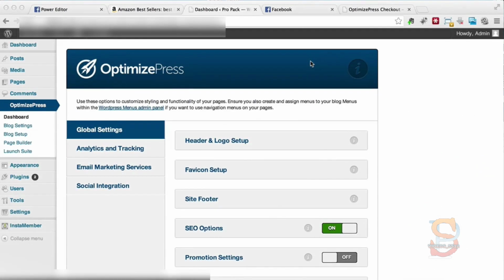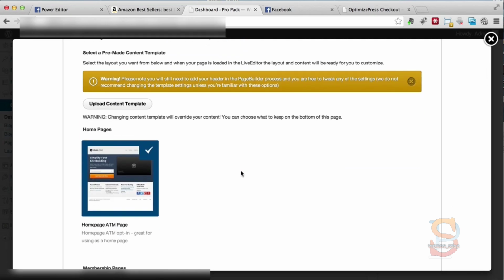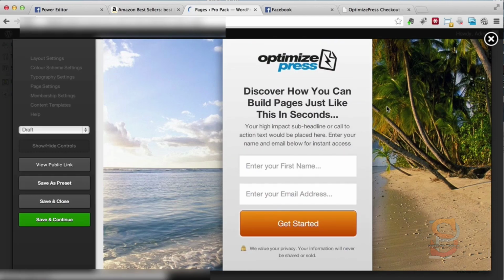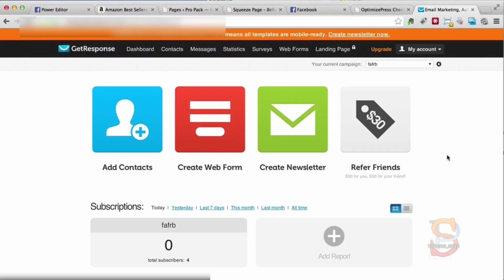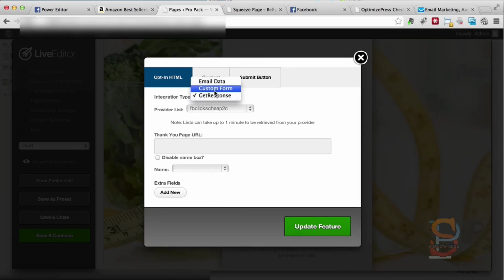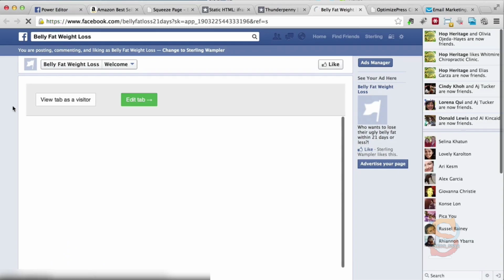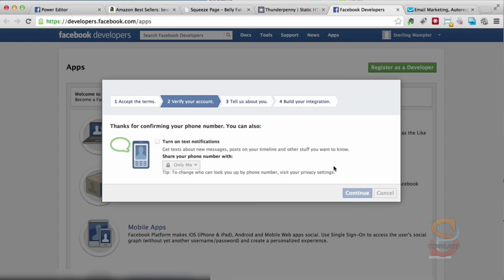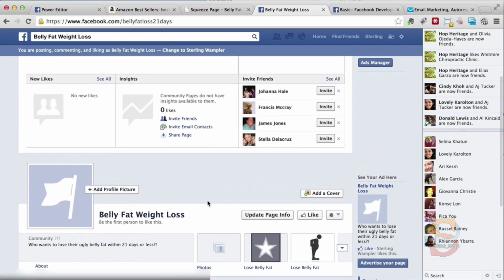Creating Your Facebook Squeeze Page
FB Cash Formula